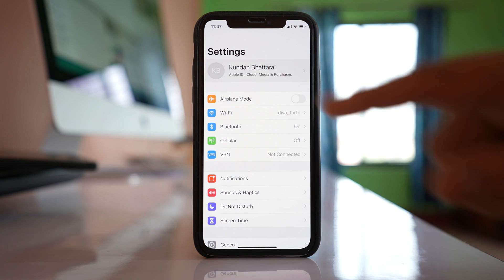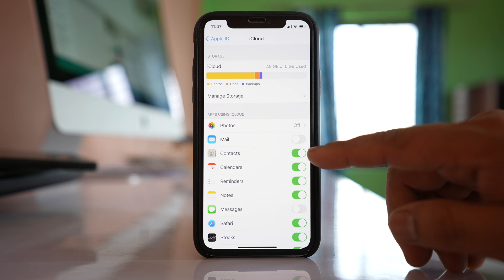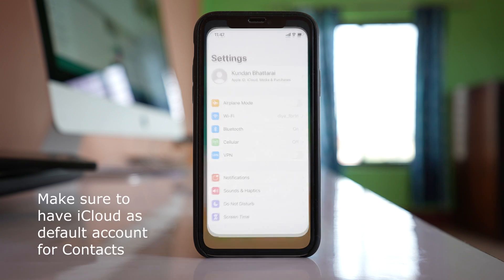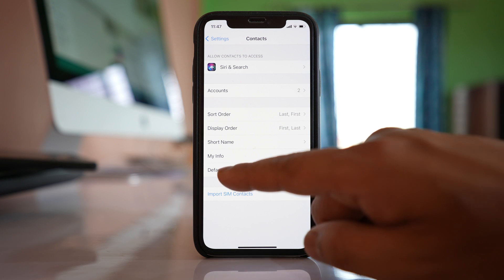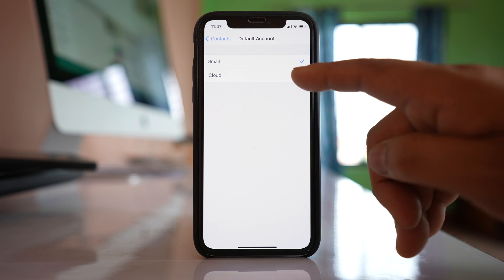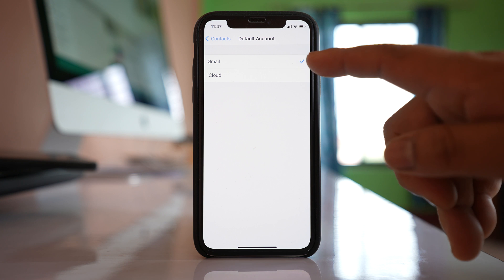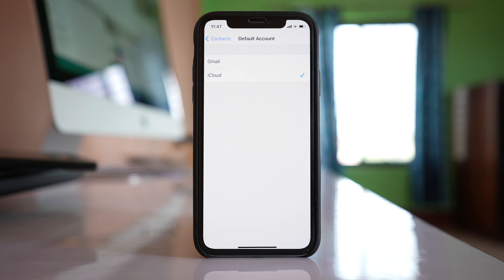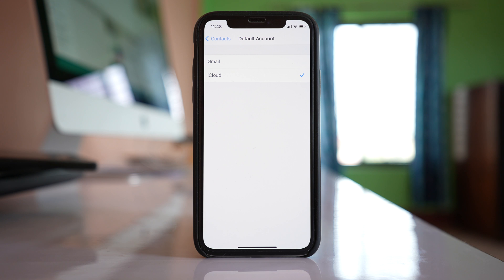iPhone contacts not syncing to iCloud - 2 ways to fix easily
In this video today we will see what to do if iPhone contacts are not syncing to iCloud.

This video also answers some of the queries below:
iCloud contacts not syncing how to fix
iPhone contacts not syncing with iCloud
Why are my iPhone contacts not syncing with iCloud
Why are my contacts not saving to iCloud
How do I sync all contacts to iCloud
Fix iCloud not syncing issue
How to save iPhone contacts to iCloud

0:00 - Intro
From 0:30 - Enable contacts in "iCloud"
From 0:50 - Make iCloud default account in Contacts

If the new contacts that you are adding in your iPhone does not sync to the iCloud then let us see how to fix the issue. Whenever you sync the contacts that are present in your iPhone to the iCloud then what happens is all the contacts that are present in your iPhone will be automatically saved to the iCloud so that whenever you need the contact in another iOS device you can easily download them. But in case if it's not syncing to the iCloud then what you do is go to "settings" at first. Tap on the name at the top here. Go to "iCloud" and make sure this contact button is enabled. When you enable the contact button then what happens is the contact will be saved to the iCloud. And the next thing that you have to check is you have to again go to the "settings". Scroll down and then you have to go to this option "contacts". Then you have to go to this option "Default account". If you see at the moment I have selected Gmail as my default account and not iCloud. So what happens is whenever I add a new contact then the contact will be saved to my gmail account instead of iCloud. So if you want the contact to be synced and saved to the iCloud, select the option iCloud. So once you do these two things then the contacts that are present in your iPhone will be synced and saved to the iCloud.